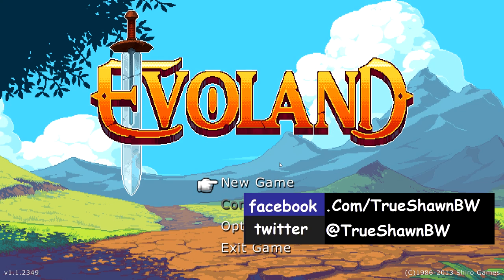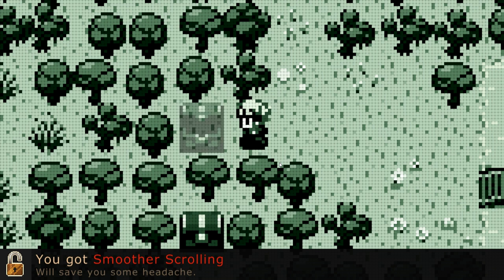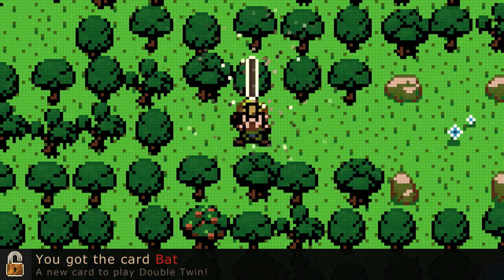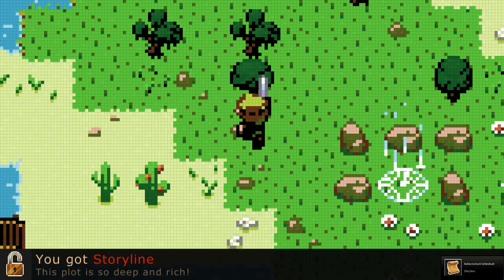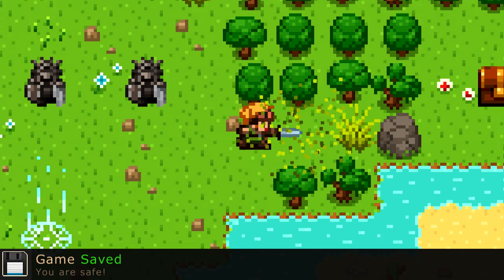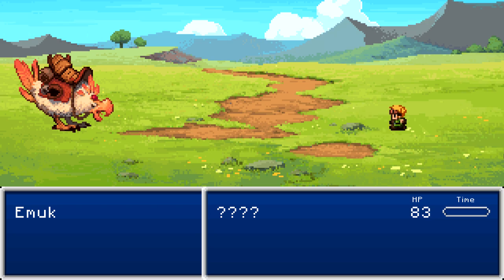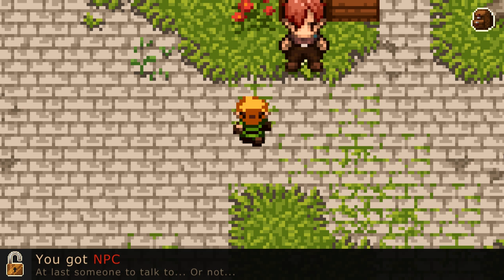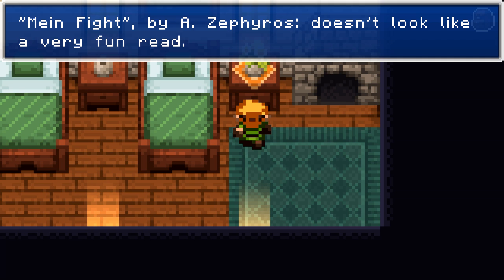Evoland playthrough - Part 1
I began a game that brings back so many memories of gaming over my life!  Evoland goes through the history of RPGs, starting off with only being able to move a single direction.  I quickly found myself obtaining many chests, though, and each chest unlocked a new aspect of the game!

The first chest I got was Left Key, so I could move left, then 2D Movement, Basic Scrolling, Sound FX, Smoother Scrolling, a Sword, Monsters, Music, then a Save Point.  The music sounds awesome, by the way!  I got far more chests than that unlocked in this part, but I'll just save you the trouble of reading it all and say that I got a village, some better looking game graphics that look just like Super Nintendo did, and an innkeeper!  So far I like this game!

The 4 main things I like from my viewers.

~~My computer specs:

PSU: SilverStone 1500 watt

Motherboard: Asus P6T

Sound card: HT Omega Claro II

CPU: Intel Core i7 980x Extreme Edition ~ 6 cores 12MB cache

RAM: 12GB DDR3 triple channel Corsair

Graphics/Video: Powercolor Radeon HD 5870 LCS and Gigabyte Radeon HD 5870 ~ both running in CrossFireX mode

Primary Hard drive: 2TB Western Digital 7200RPM 32MB cache

Hard drive for recording: 2TB 7200RPM 64MB cache - Hard drive swapped to internal usage from Eagle Tech external ET-CS2000TSU3-BK

External Hard drive for backing up some files: 1TB Seagate Barracuda 7200RPM 64MB cache ST1000DM003 placed within the external enclosure from an Eagle Tech external ET-CS2000TSU3-BK

Mic: AKG Perception 220

Pre-amp: Focusrite Scarlett 2i2

Recording device for console games: Elgato HD

~~Video Capture and Editing Tools:
Fraps - Video capture program
Sony Vegas Platinum 11 - Video editing program
Audacity - Audio editing program (free program)